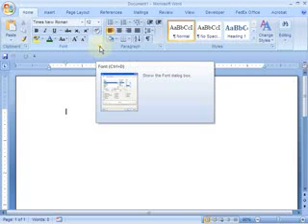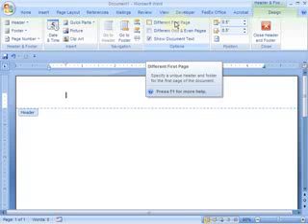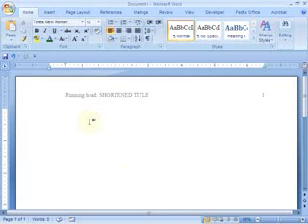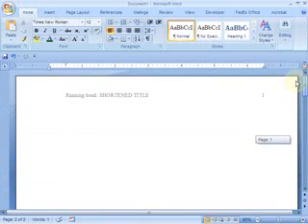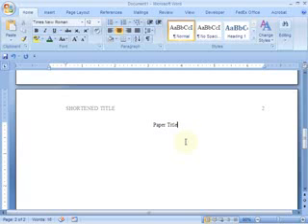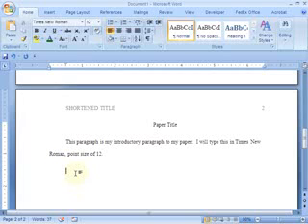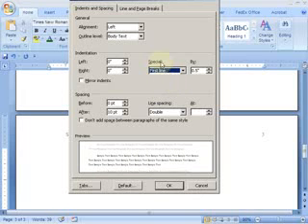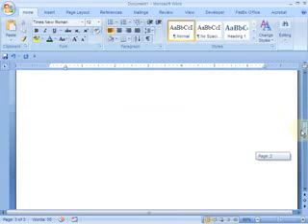Setting up Word 2007 for APA format